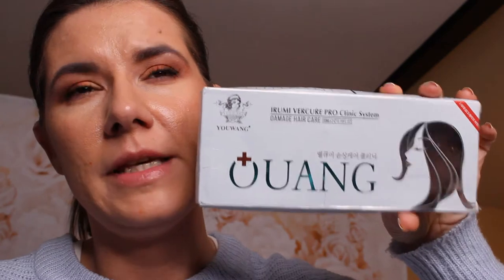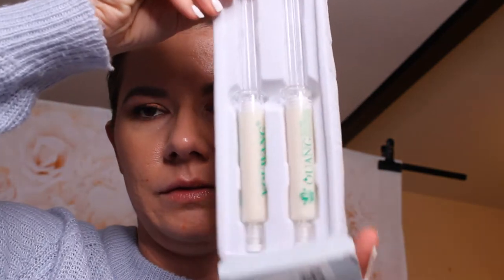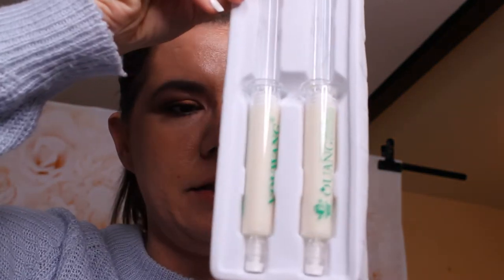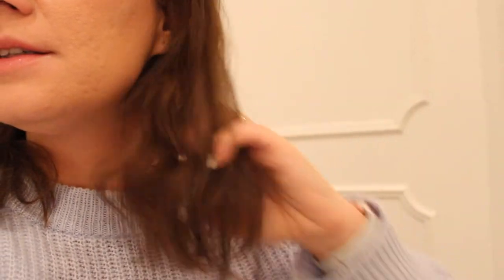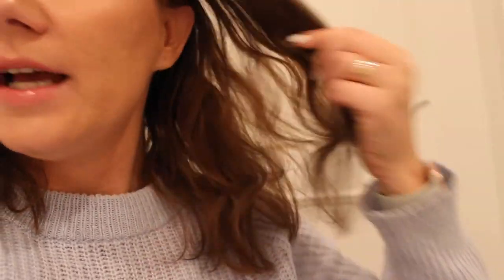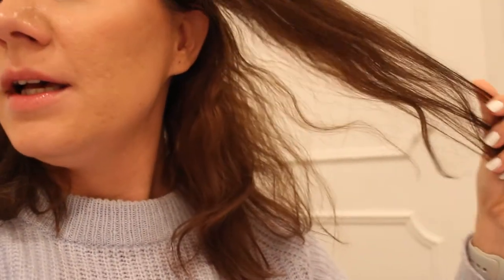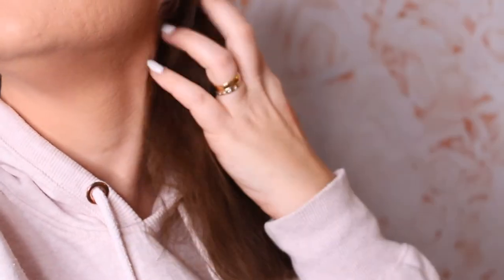Instagram Made Me Buy It -Keratin Hair Repair Treatment Cirac Rocket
Svenska/Swedish